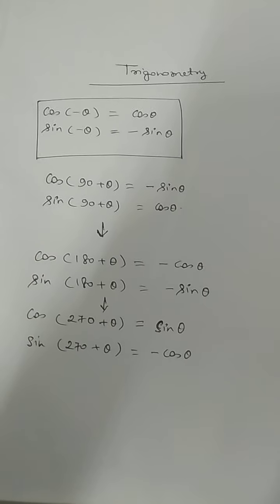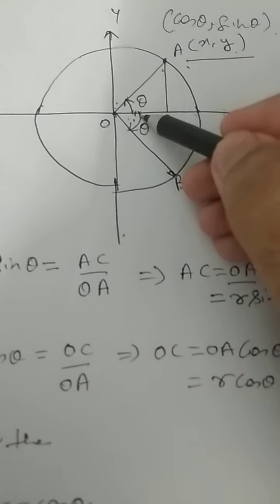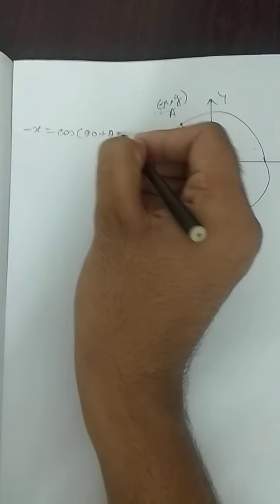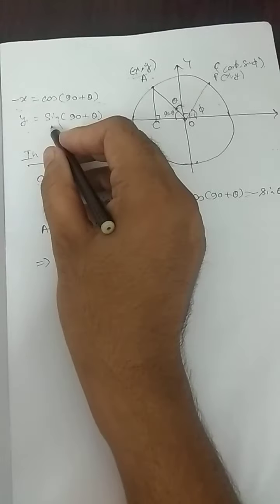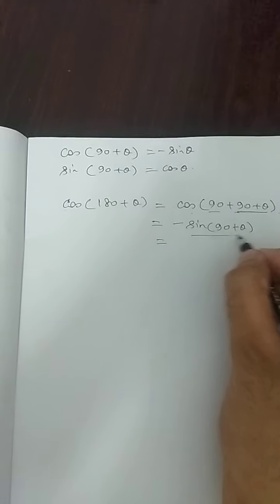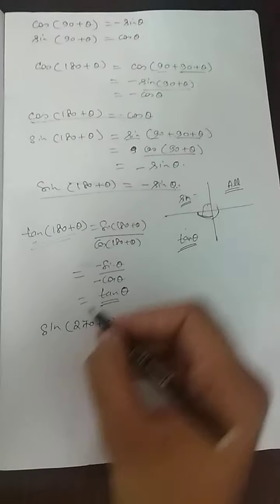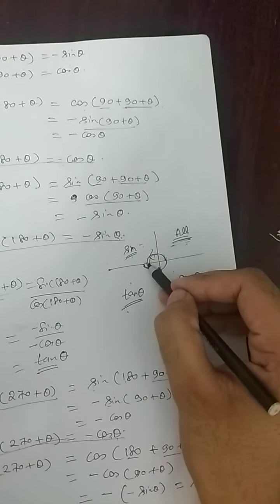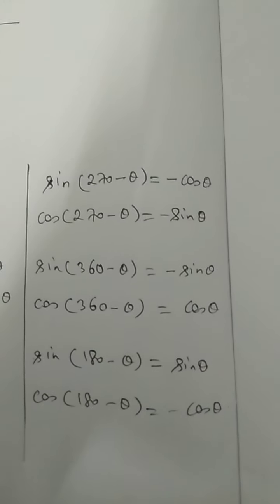Why sin(-x) = -sinx and cos(-x) =cosx? Sign of trigonometric ratio in four quadrants.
In this video the signs of trigonometric functions in four quadrants have been discussed along with the following concepts.
sin(-x)=-sinx
cos(-x)=cosx
sin(90+x)=cosx
cos(90+x)=-sinx